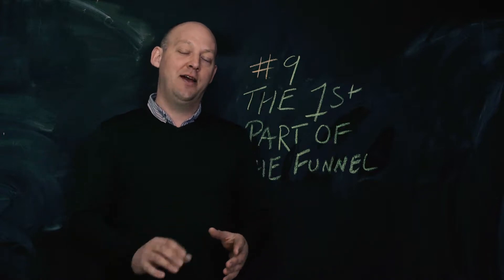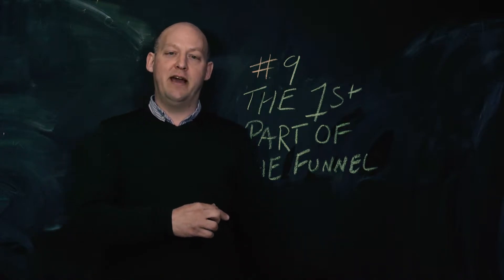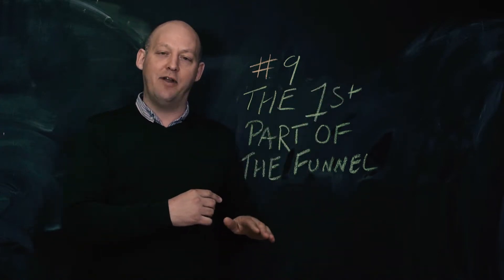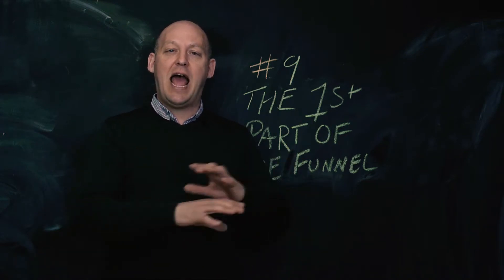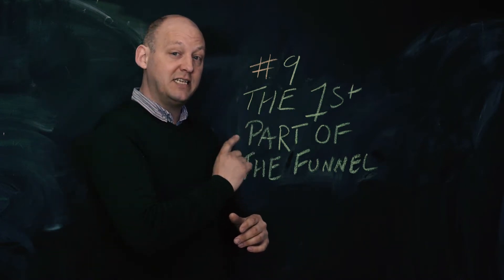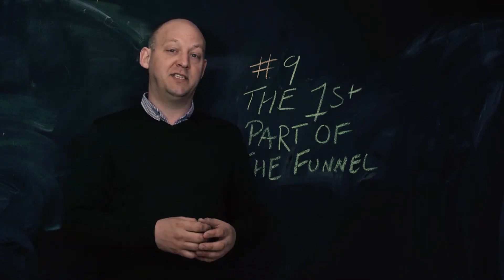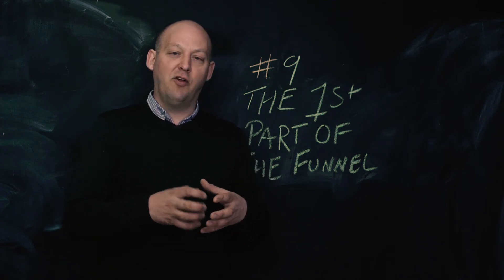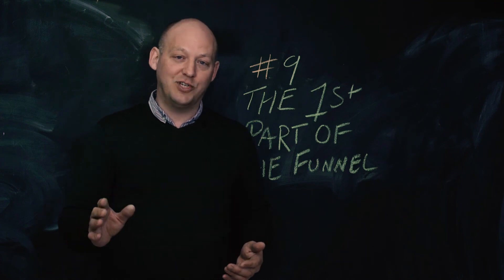Video marketing - what should be at the top of your funnel?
Find out more about how VideoTrack can help you with marketing your business through video

Be sure to sign up and get our free guide to Video Content Marketing Strategy on our

Interested in learning more about video marketing and why you need it? Subscribe to this channel where weekly content on video marketing basics will take you on a journey from not having any video presence online, to having a full video marketing strategy ready to be put into action!